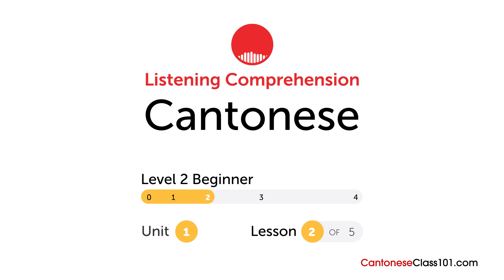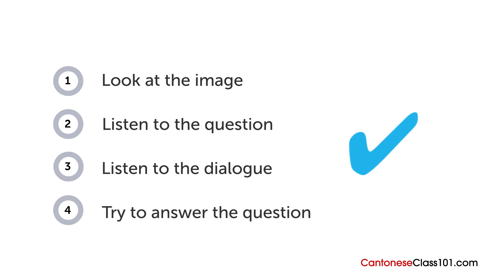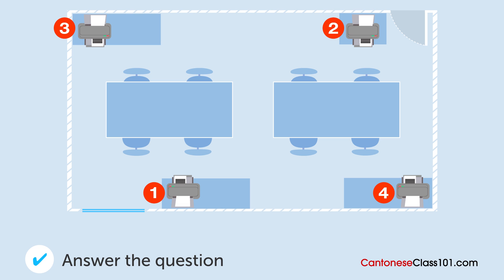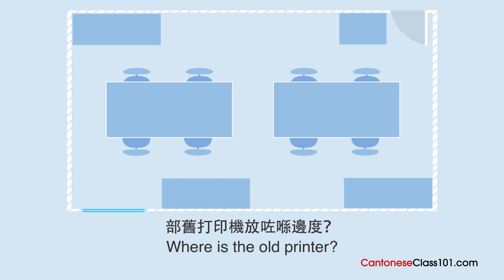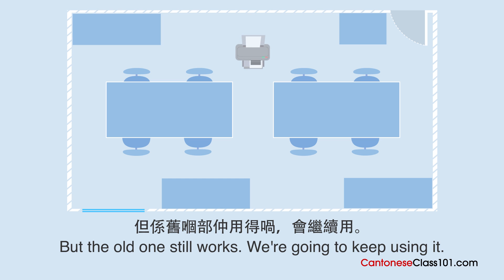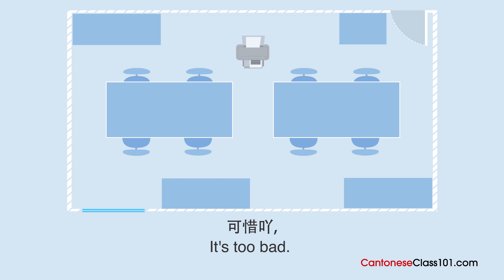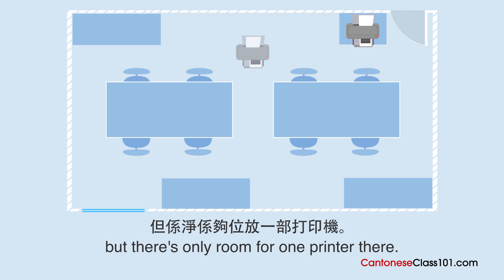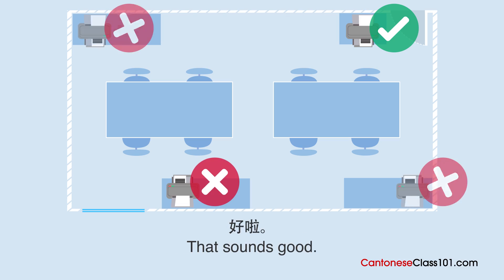Cantonese Listening Practice - Rearranging the Office in Hong Kong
With this video you will improve your Cantonese skills.
↓Check how below↓
If you don't understand much Cantonese and want to be able to understand and speak it, this video is made for you because it will get you to improve your Cantonese skills!
CantoneseClass101 is here to help you progress in your Cantonese study.
This is THE place to start if you want to learn Cantonese, and improve both your listening and speaking skills.